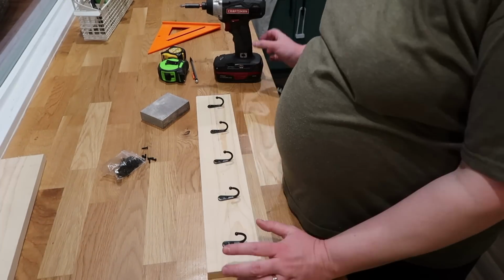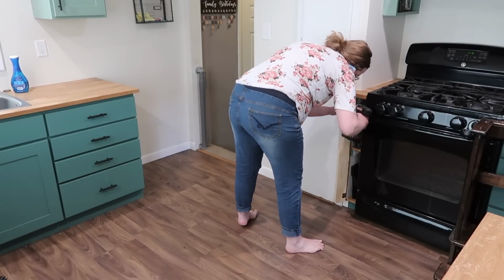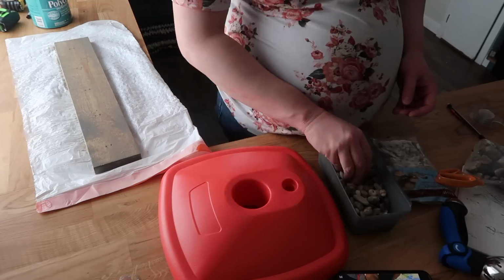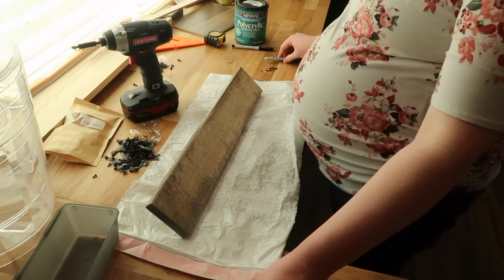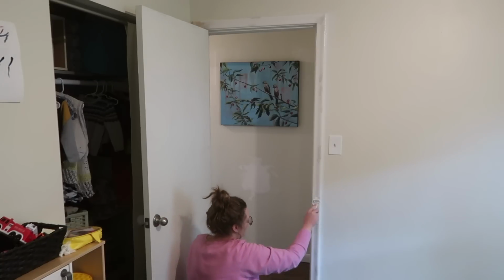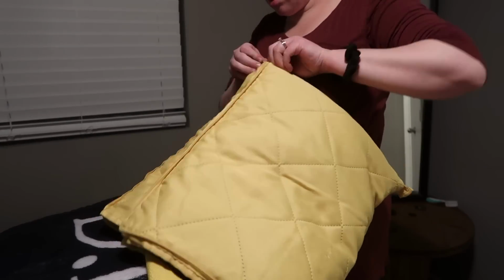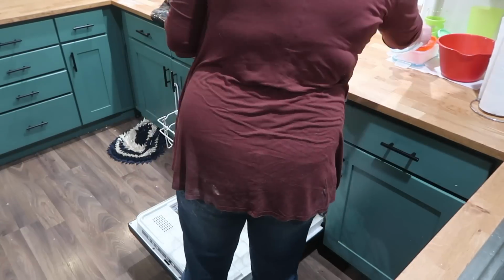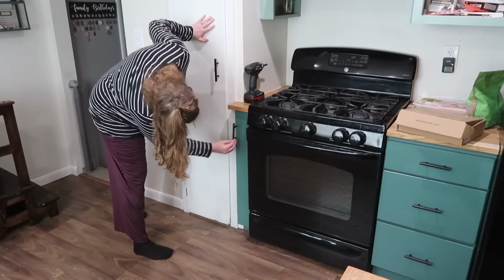DECLUTTER Your TO DO LIST With Me!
Getting things done can be crazy! The last week of my pregnancy I was trying to finish a bunch of projects around my house, hence the title: Declutter your to do list with me! I want to give you some motivation to tackle your to do list along side me. I have so many things to still get done now that baby is here. But I'm just focusing on the baby now for a little bit.

MY EQUIPMENT:
Camera I Use